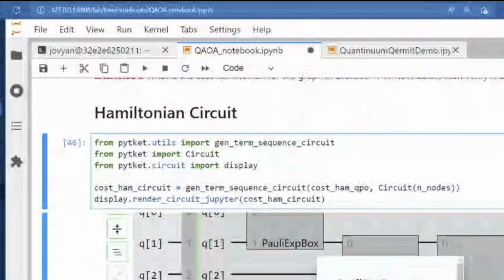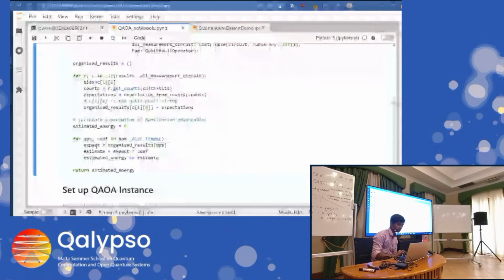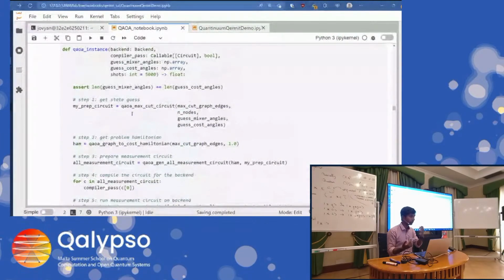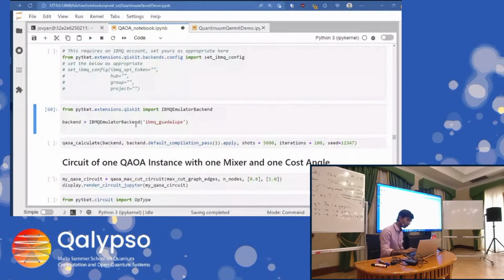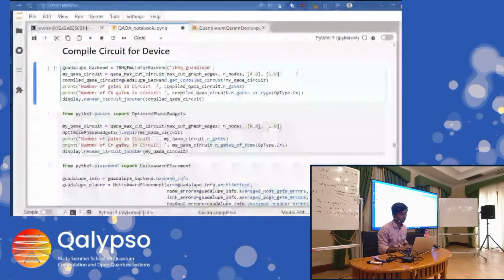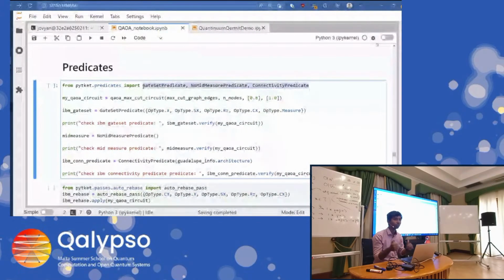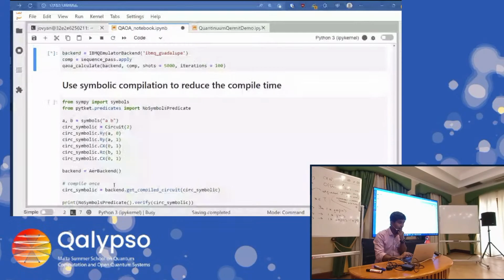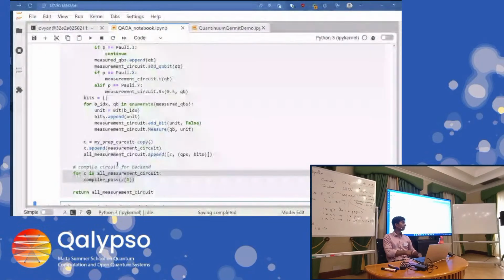Qalpyso Summer School – Day 2 (Basics Track)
TKIT part 2